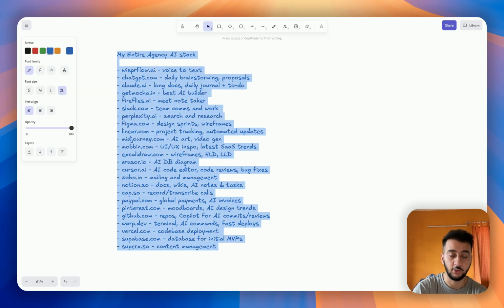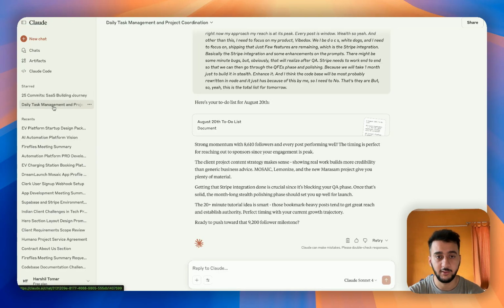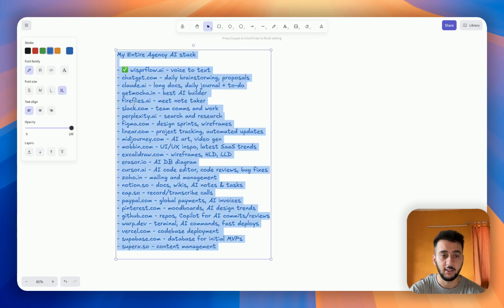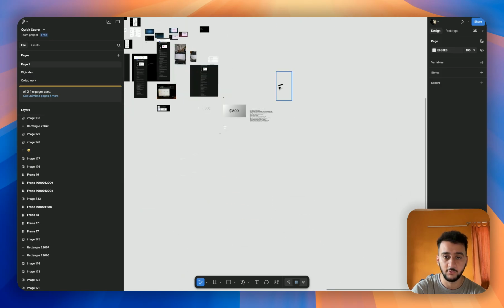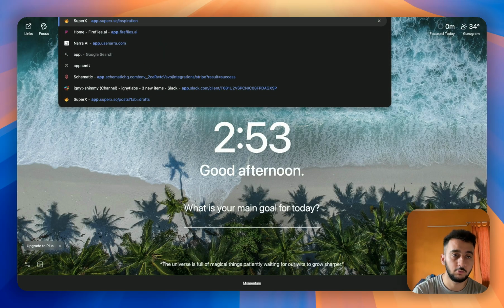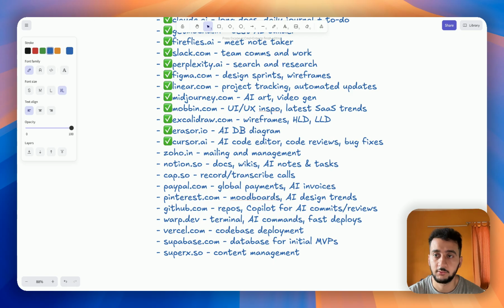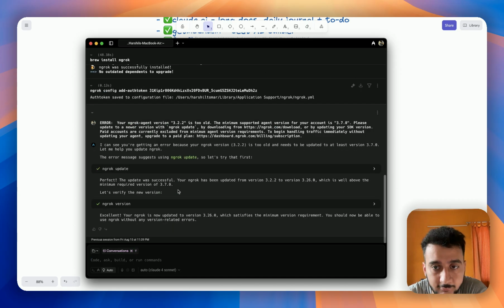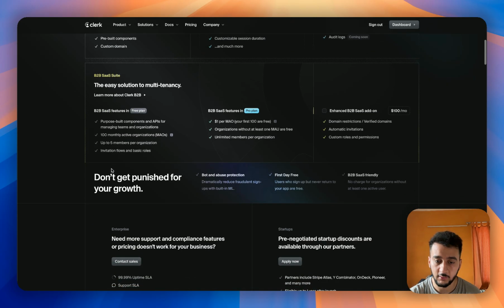The Ultimate AI Toolstack that helped me make $50,000 !